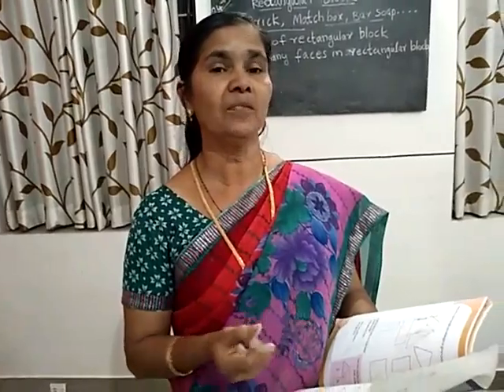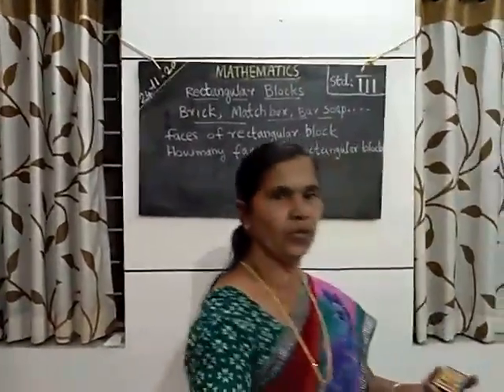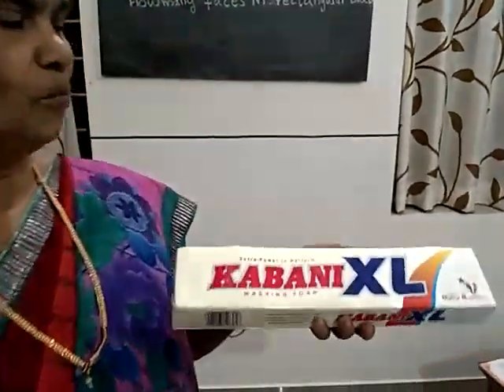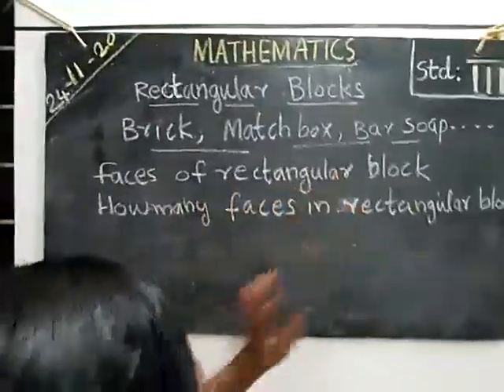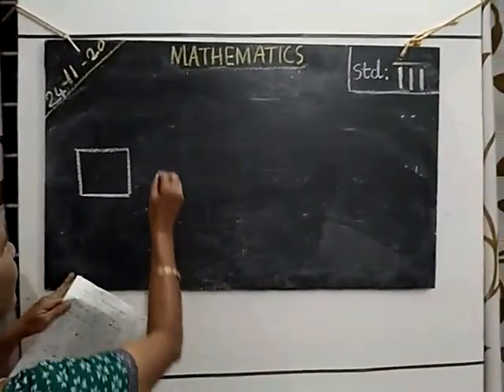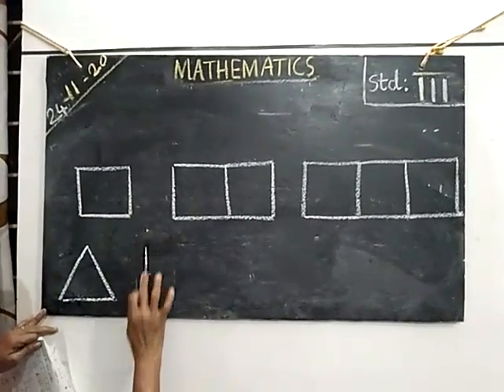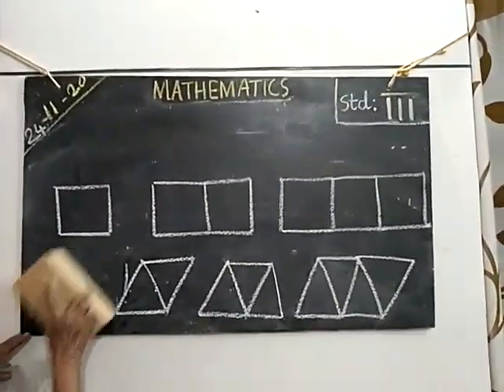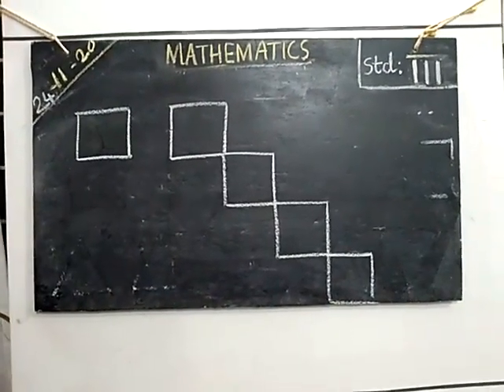Maths_std-3: session-47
study material